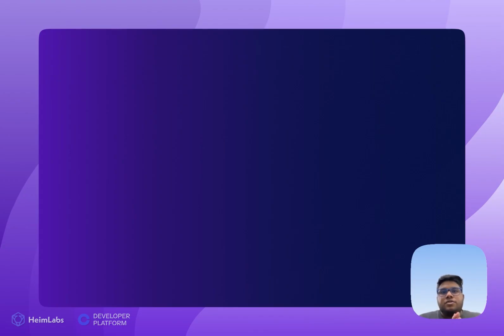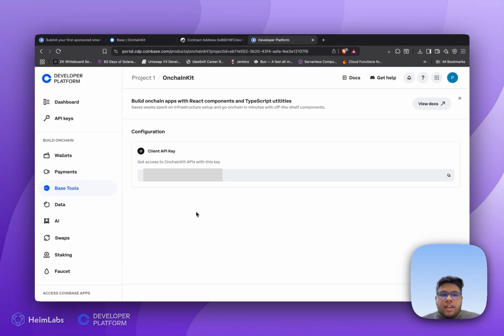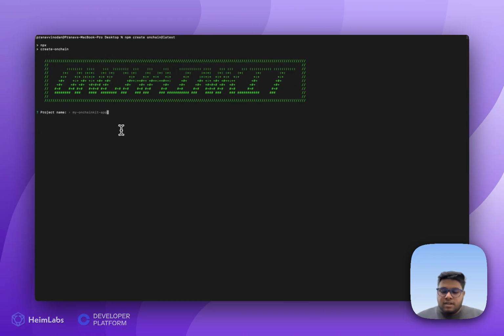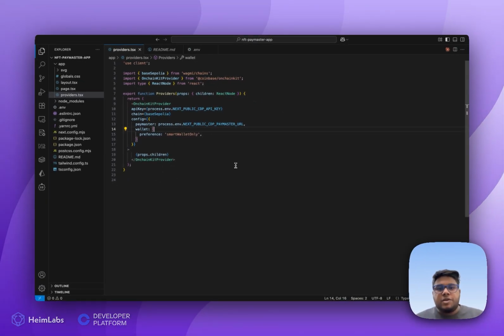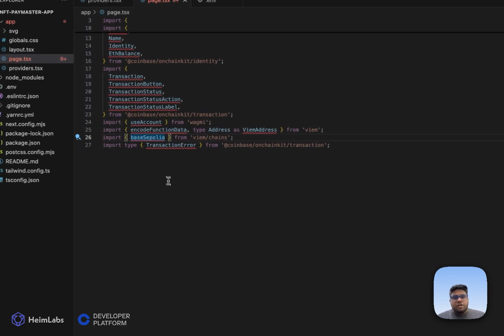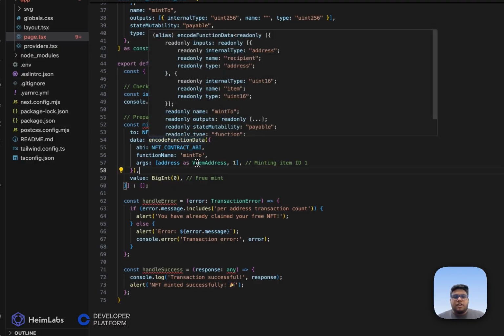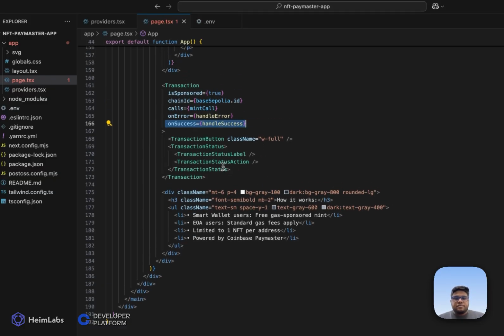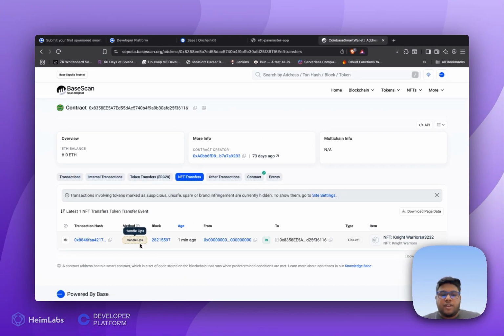Gasless NFT Mint on Base: Sponsor Fees with CDP Paymaster (Live Code)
Gas fees force new users to hunt down network tokens before they can do anything on-chain—a “cold-start” blocker that kills conversion.

In this step-by-step build, we fix that by sponsoring every mint with a Coinbase Paymaster. Pair a Coinbase Smart Wallet with OnchainKit on Base Sepolia and your dApp feels as smooth as Web2—no gas pop-ups, no friction.

What You’ll Learn:

🛠 Build a full Next.js mint page with OnchainKit

⚙️ Configure a CDP Paymaster policy & allowlist contracts

🔑 Protect your RPC keys with a simple backend proxy

📜 Craft UserOperation calls that Smart Wallets understand

🔍 Verify Paymaster-funded transactions on Basescan

🚀 Ship a Web2-level onboarding flow—zero native tokens needed

Timestamps:

0:00 – Intro & Cold-Start Problem
0:48 – Architecture Walkthrough
2:18 – CDP Project \+ API Keys
5:30 – Scaffold Next.js with create onchain@latest
6:56 – Paymasters and Providers Configuration.
9:46 – Frontend: Smart Wallet-Aware Mint Button
17:39 – Live Demo: Gas-Sponsored Mint
19:33 – On-Chain Verification on Basescan
20:21 – Key Takeaways & Next Steps

Found this helpful? More Smart Wallet \+ Paymaster builds coming soon from @Coinbase  & @HeimLabs.